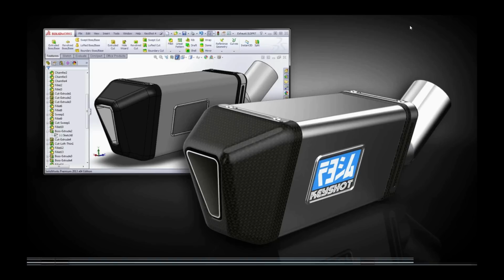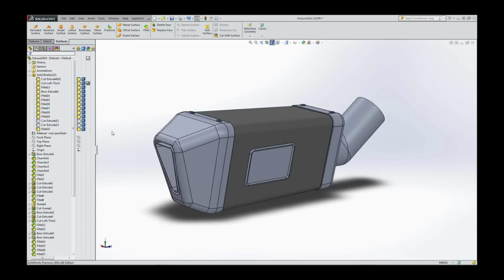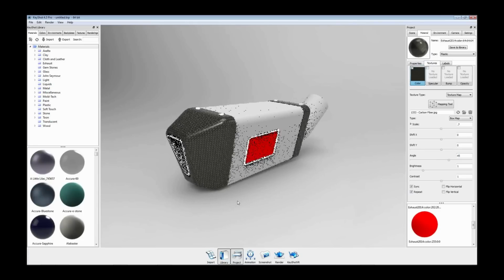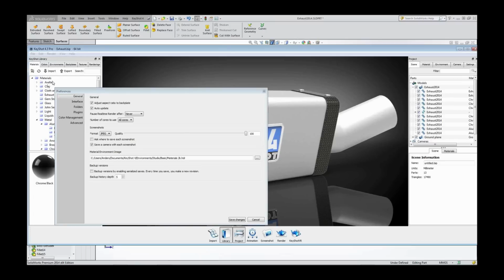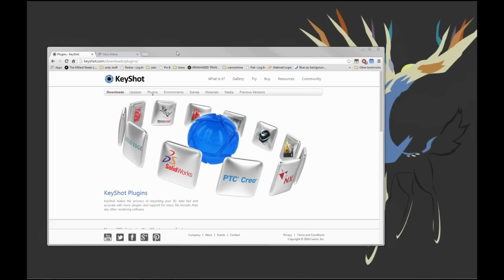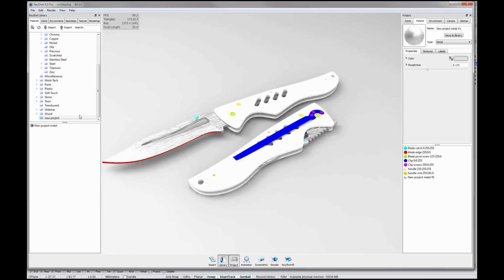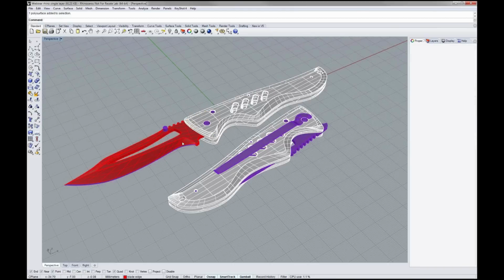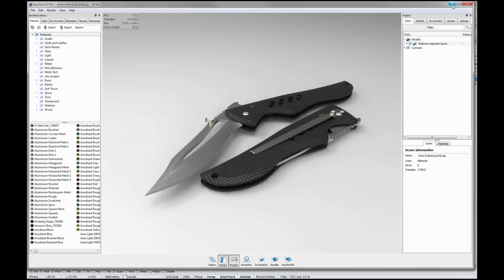KeyShot Webinar 28: Best Practices for Concept Development and Design Changes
Level: Beginner

Many people use KeyShot to present concept visuals early on in the design process. Decisions happen, changes are made, but no worries, you can handle it with KeyShot. See how to handle design changes quick and easy. Special insight for SolidWorks and Rhino users included! In this webinar:

Planning for change
Setting up your scene
Updating your models
Using LiveLinking
Using scene revisions